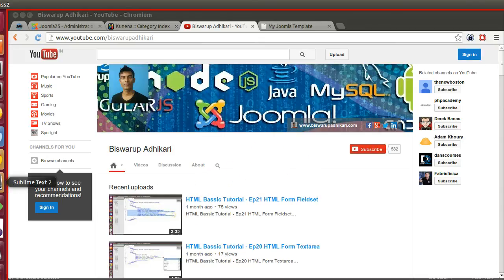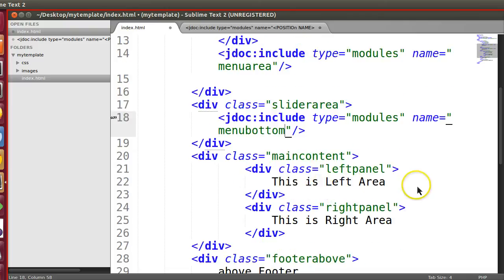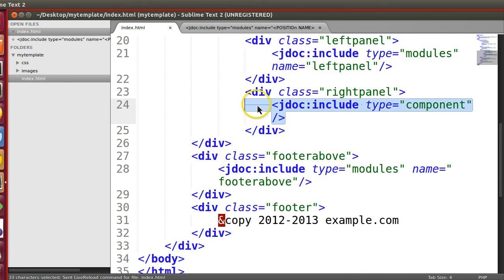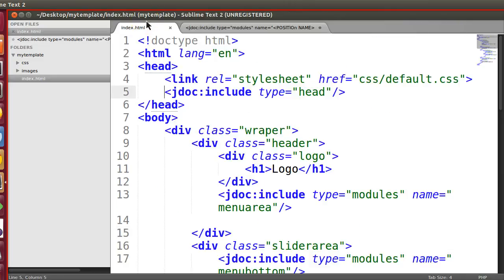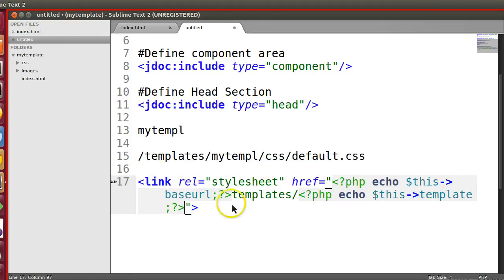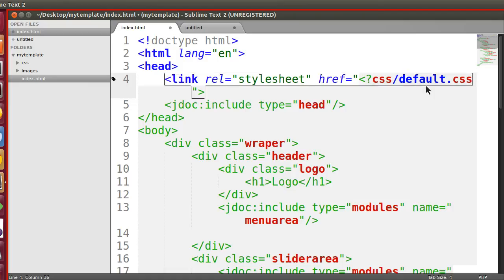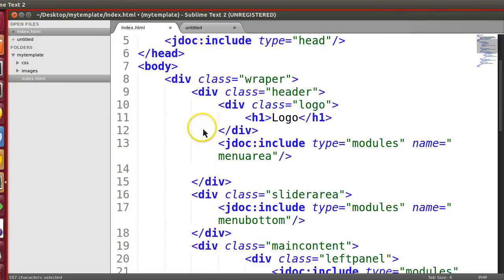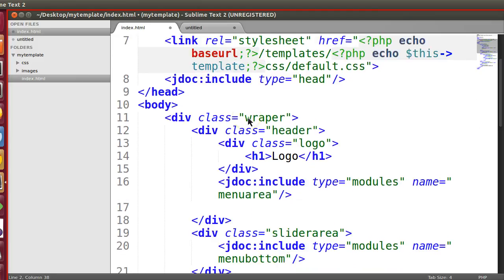Joomla 2.5 Custom Template Development - Ep 5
Joomla 2.5 custom template Development. How to create Joomla 2.5 custom template. Convert HTML Template to Joomla Template. Create Template Manifest  file. Create Joomla 2.5 Template Module Position. Customize Joomla 2.5 Template. How to design joomla 2.5 template. Joomla 2.5 template design video tutorial.